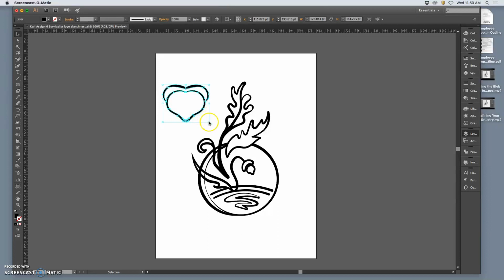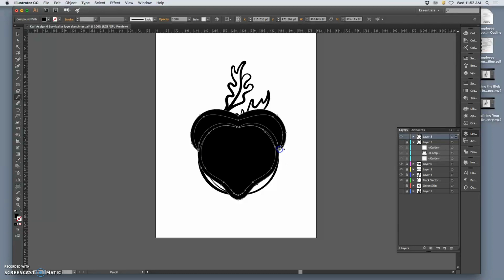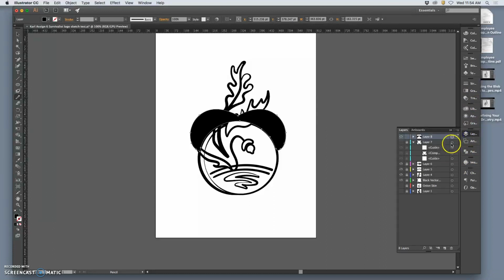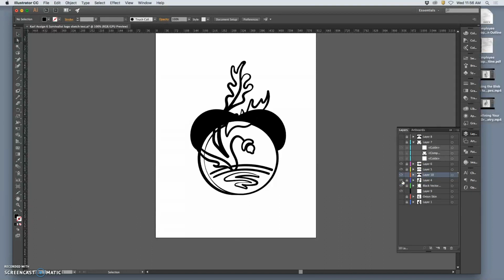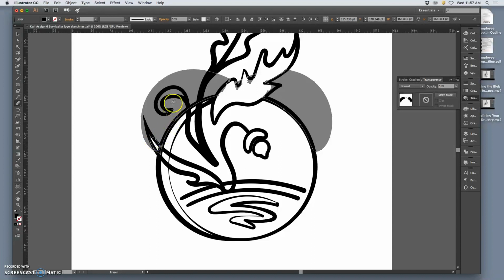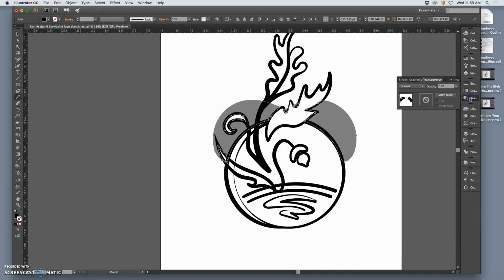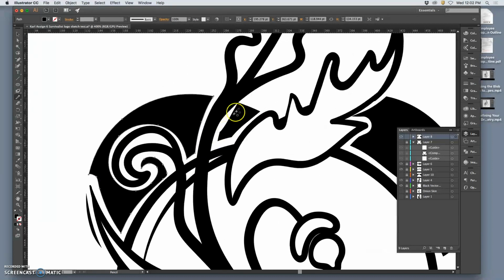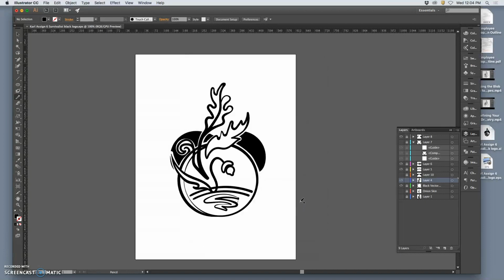7 Finishing the Black Logo with Blocking and Offsets